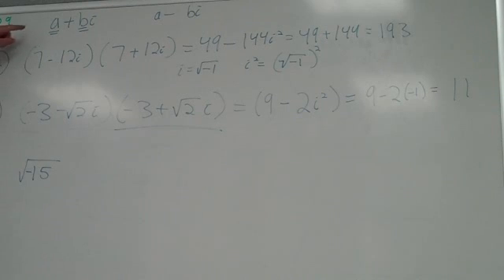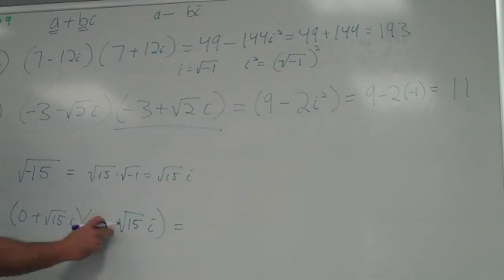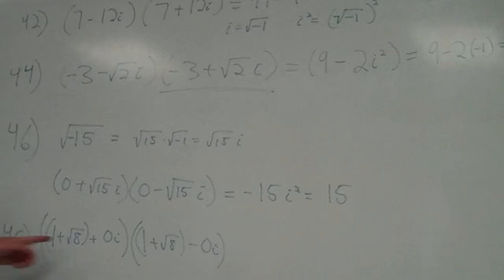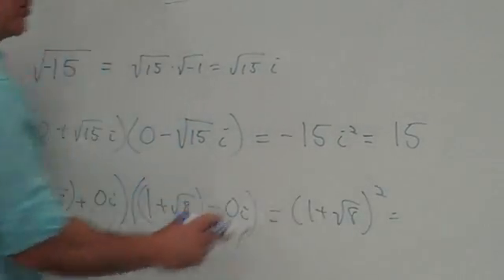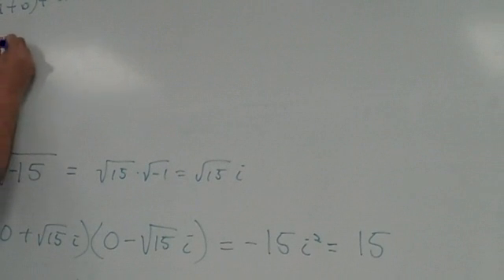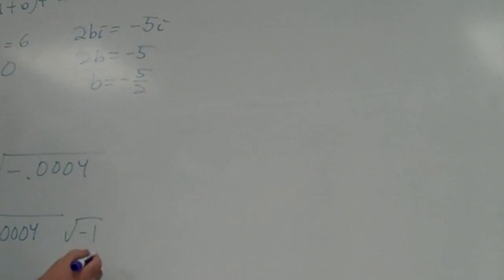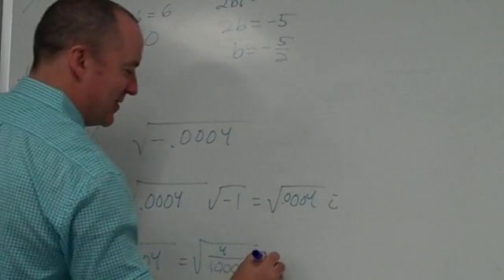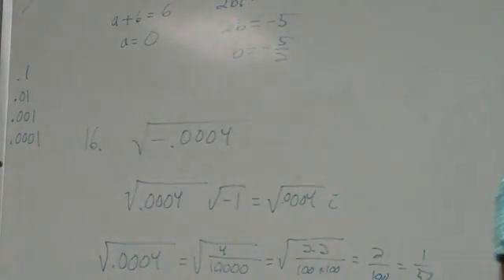2009.10.20 Precalculus Complex Numbers 2